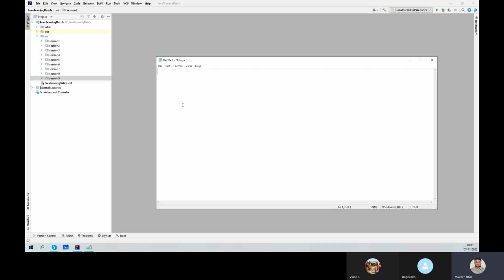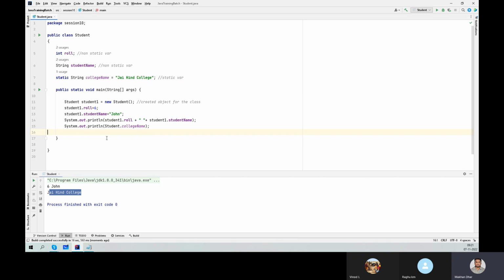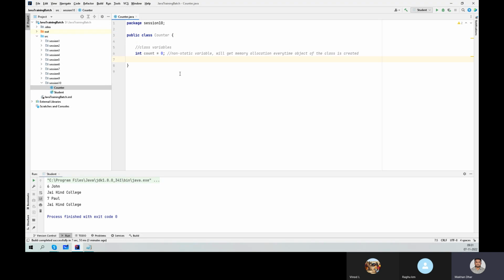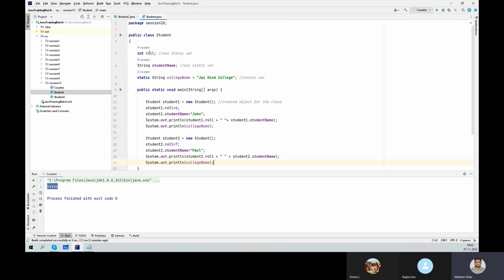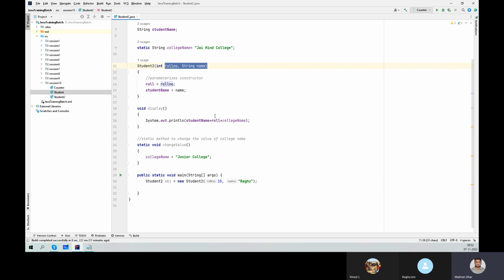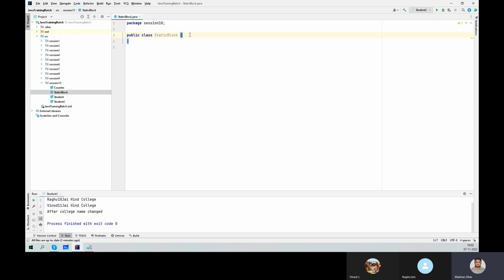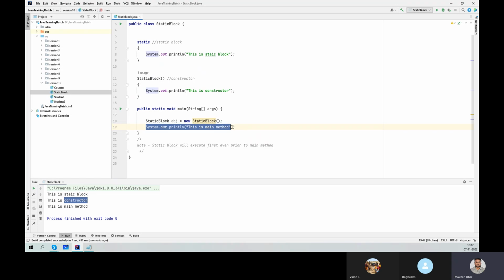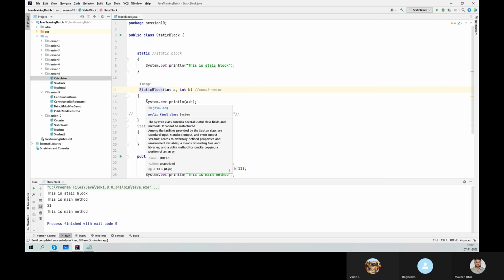Core-Java Classes Session - Day 11 | static keyword | Practical Demo